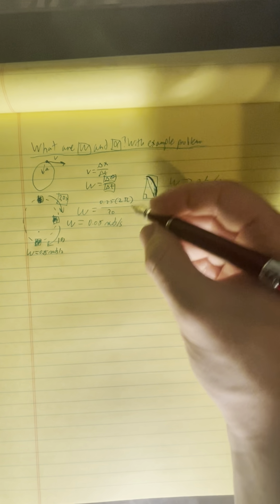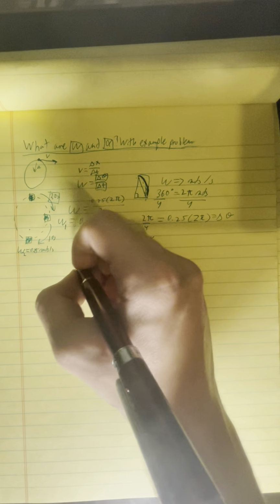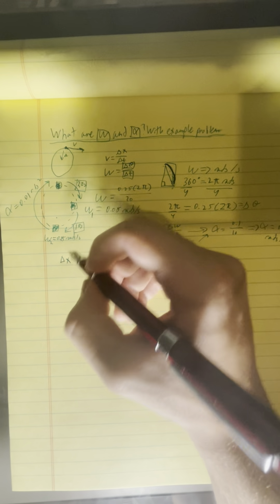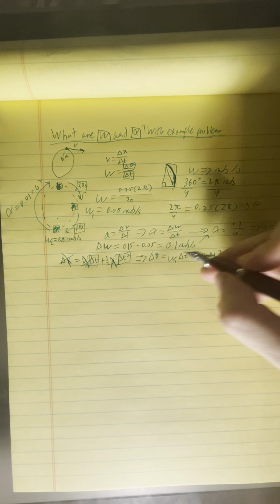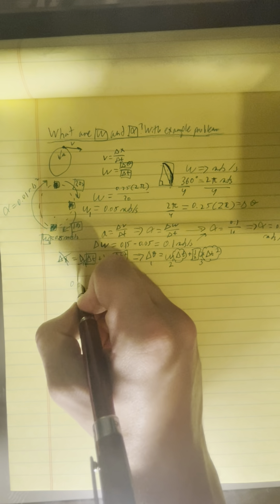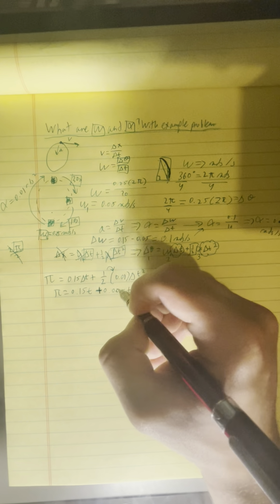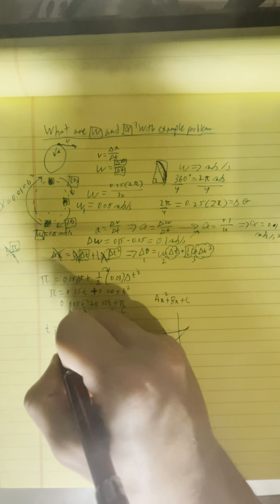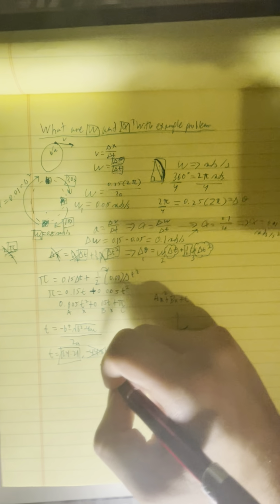Intro to Angular Velocity & Acceleration w/ Example - AP Physics 1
Just a physics student trying to make videos for other physics students

Go ahead and try 0.005x^2+0.15x-3.1415 in desmos to see why the negative solution wouldn't work